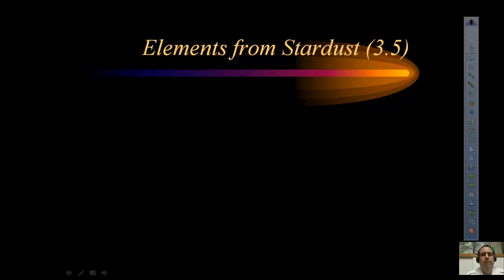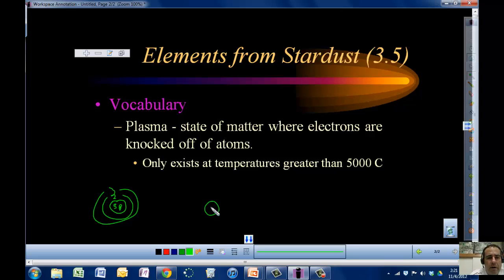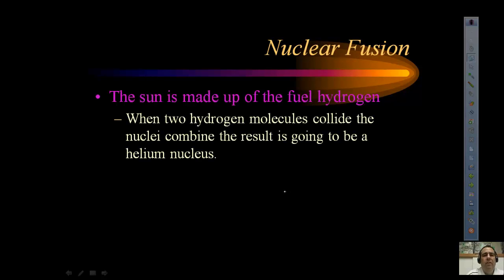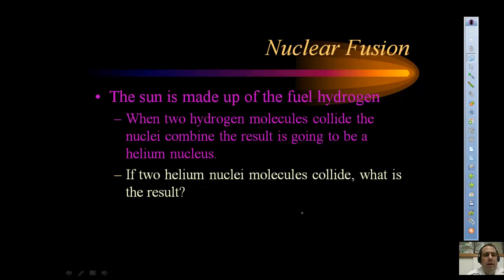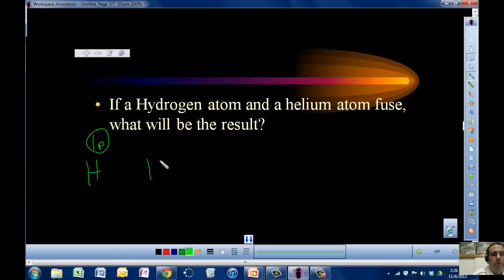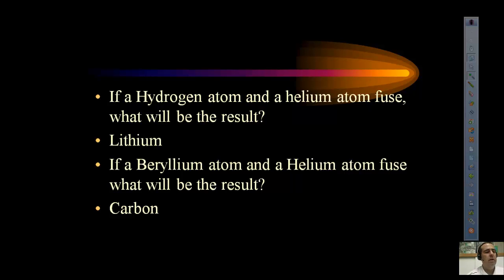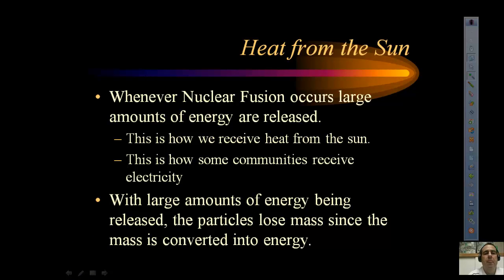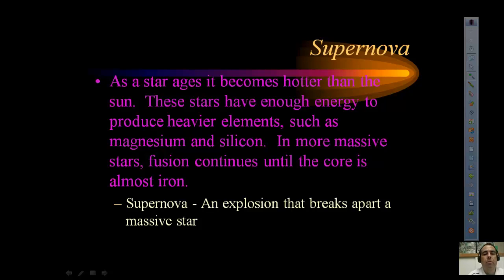Fusion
Fusion in the sun